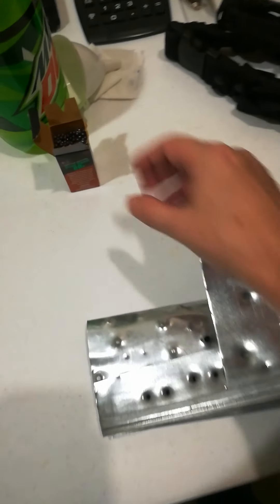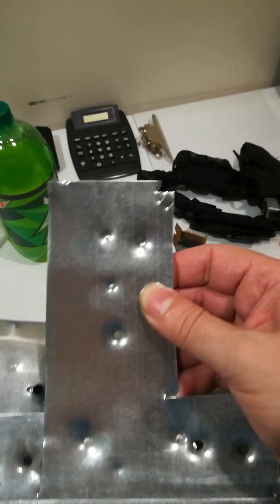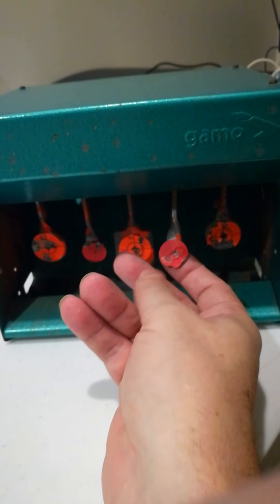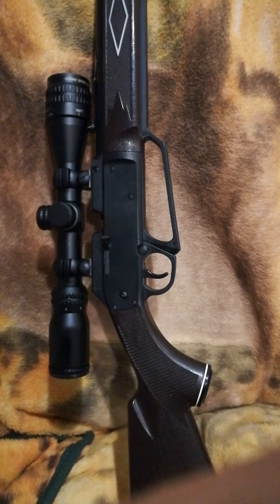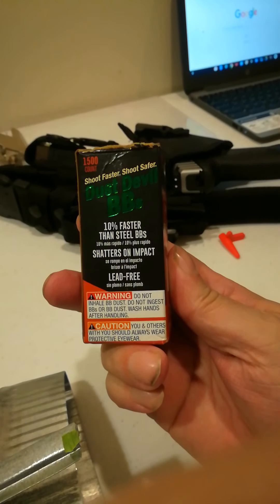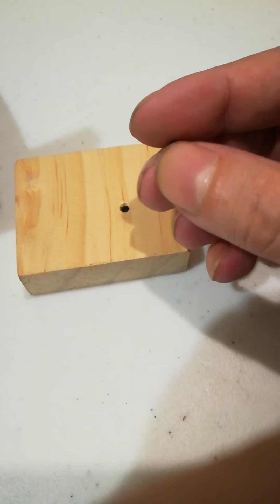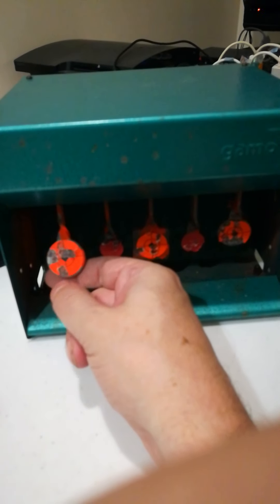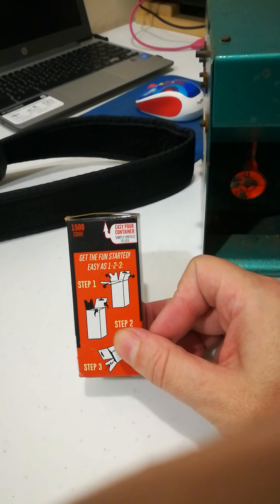Dust devil bb"s 4.3 grain frangible bb"s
For steel and hard objects...fragments so you can use a pellet target box with out chewing it up with little moon craters